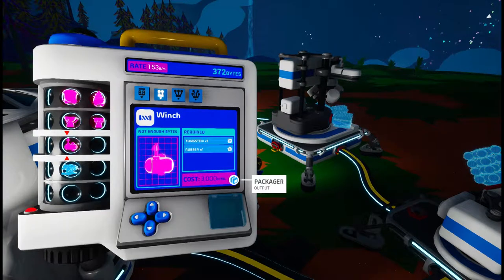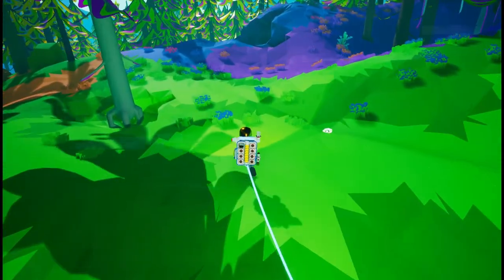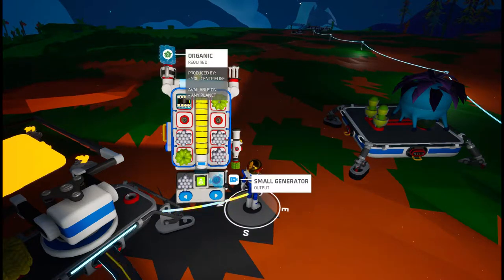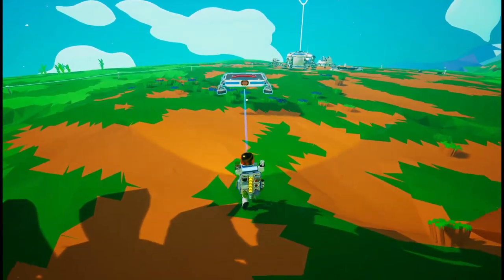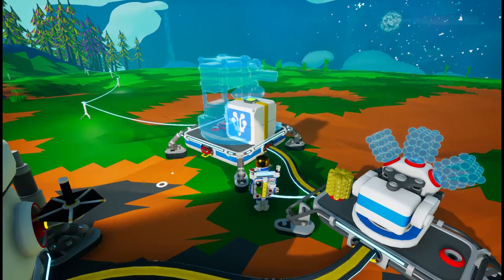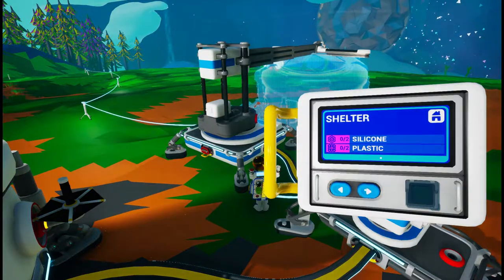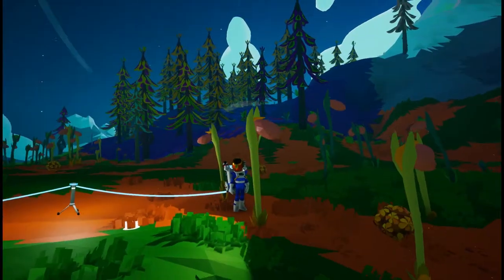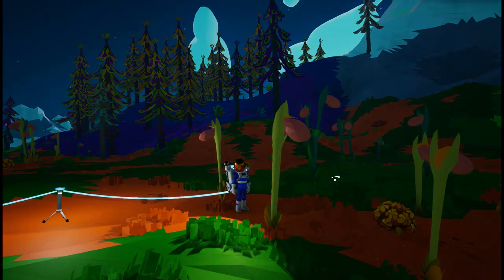Astroneer Let's Play Ep. 2 The Return of the Winch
Today we jump back into Astroneer, episode 2, since it got out of early acces on the 6th of Feb! Enjoy.